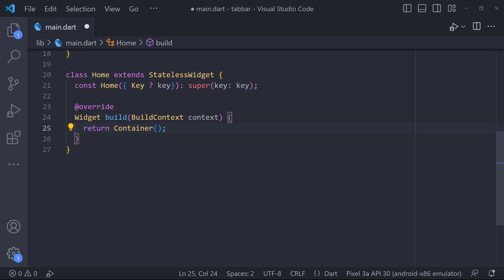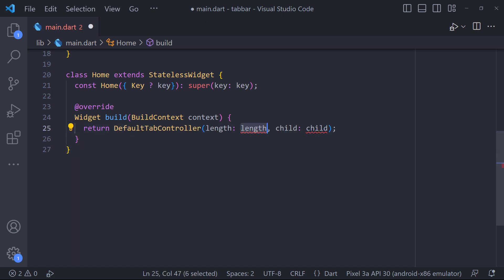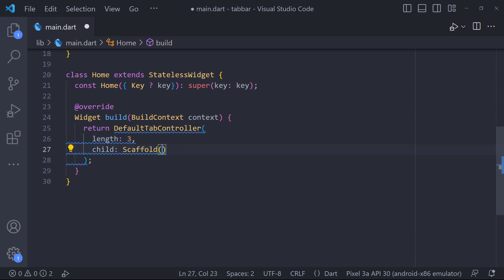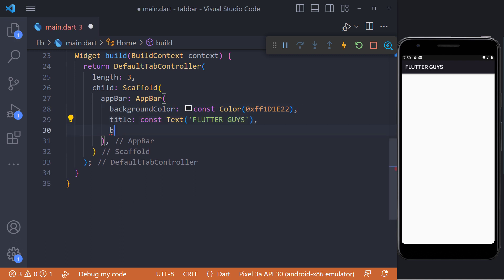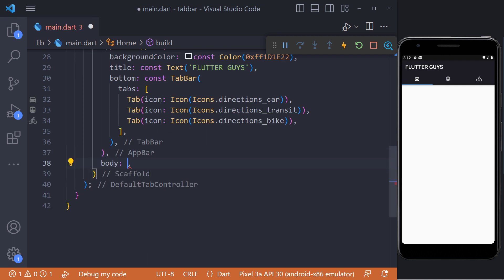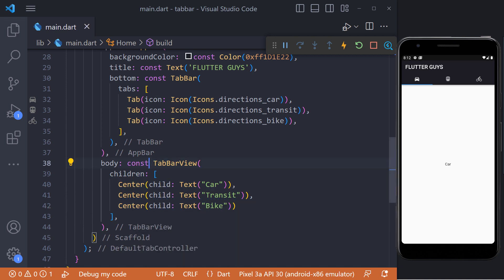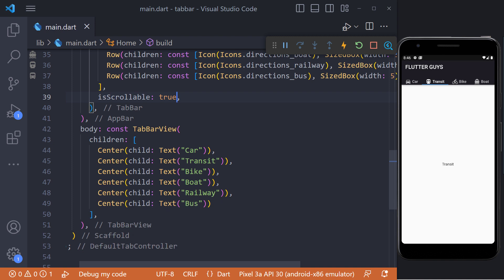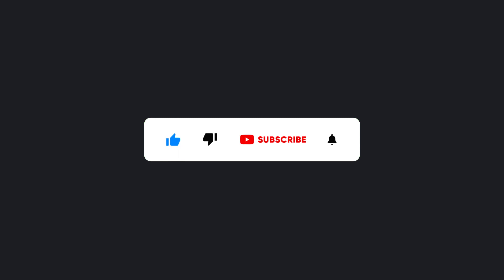Flutter Tutorial - TabBar in Flutter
📄If your application needs to display some contents, it's quite common to separate the contents into multiple tabs. In Flutter, creating such a layout can be done easily thanks to TabBar and TabBarView widgets. TabBar is used to create the tabs, while TabBarView is used to define the content of each tab. Flutter already handles how to switch between tabs, which makes it easier for us. In addition, Flutter also makes it possible to customize the style and behavior of the tab layout.